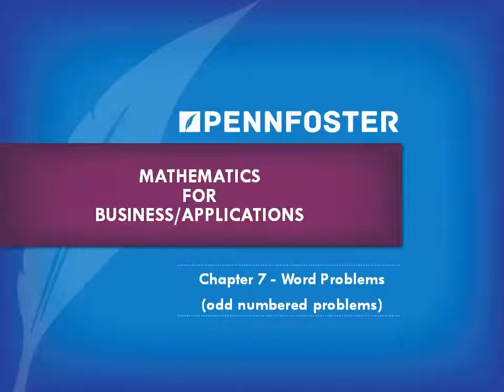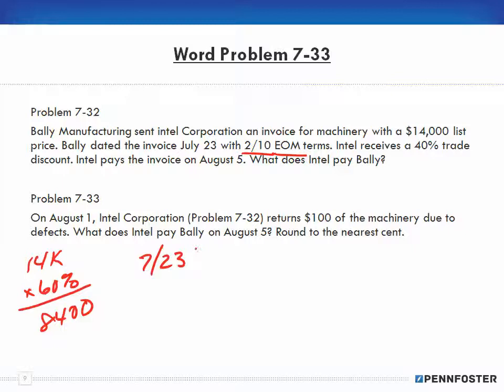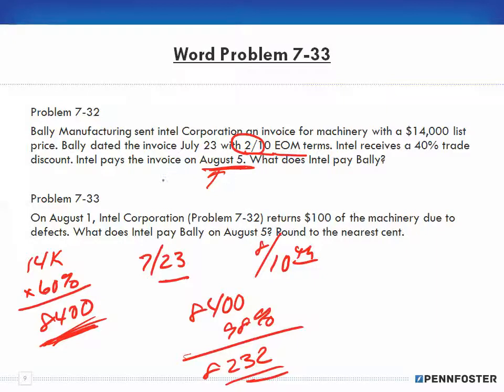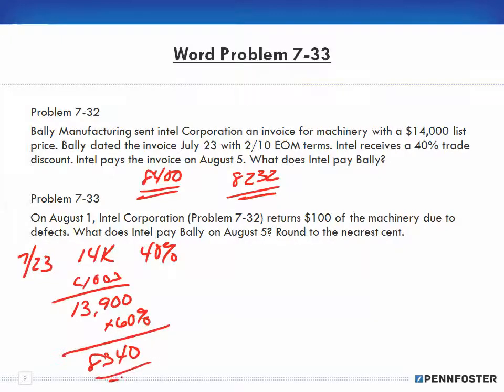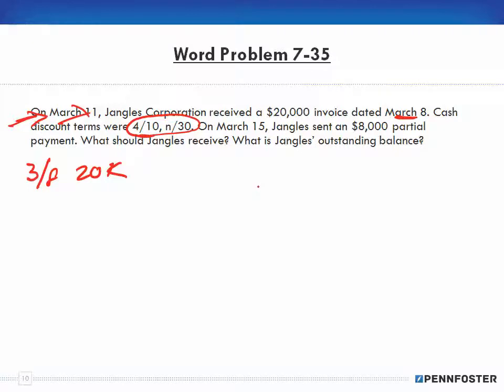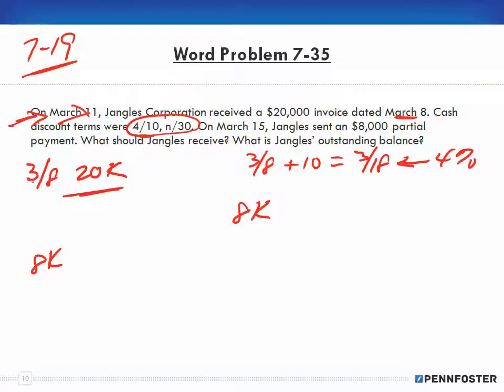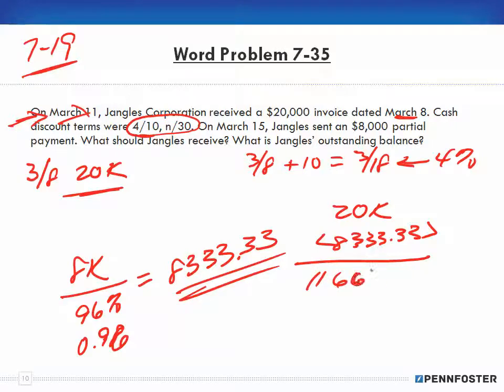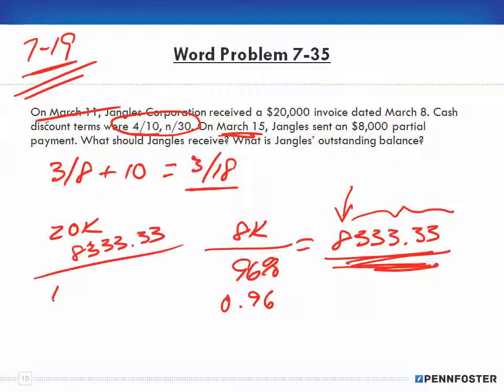Math for Business and Applications Ch 7 Word Problems 7 33 to 7 35